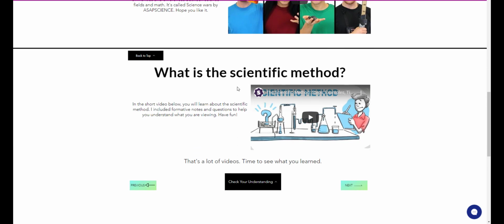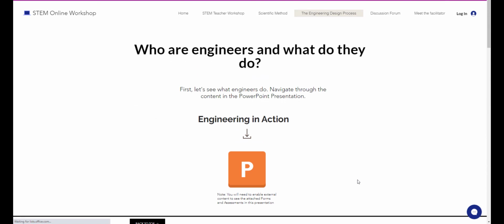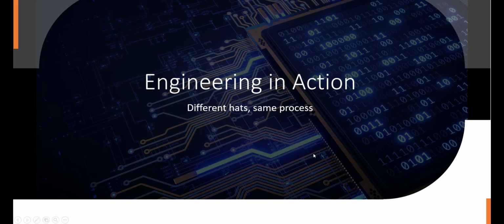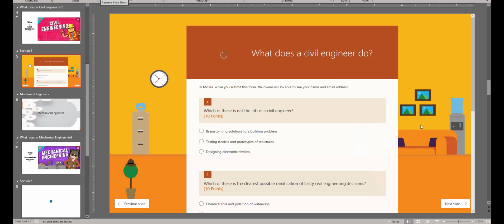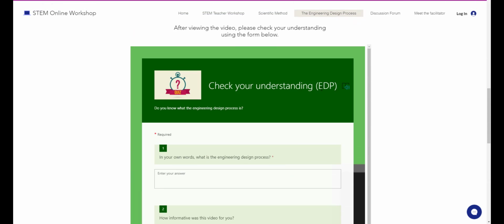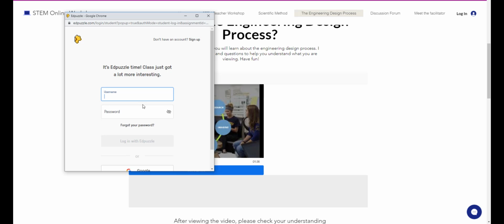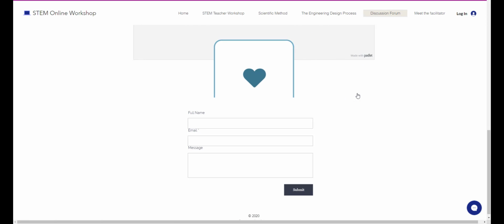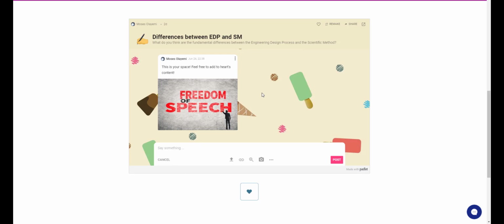Welcome to the STEM Online Workshop Website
A guide for visitors of the STEM Online Workshop Website